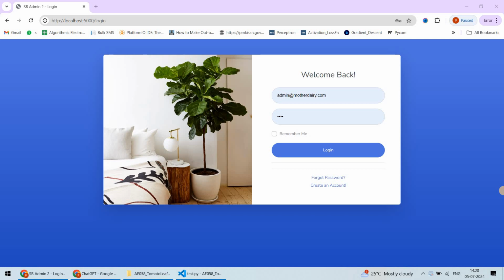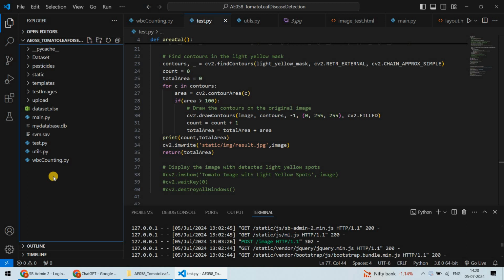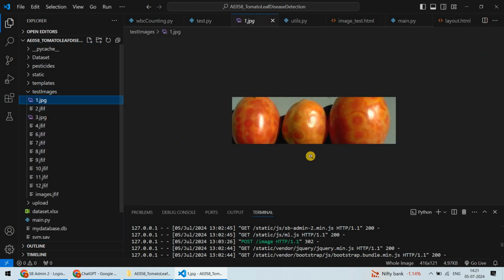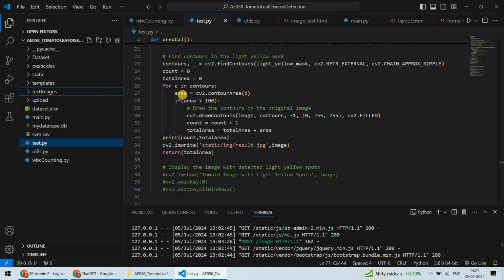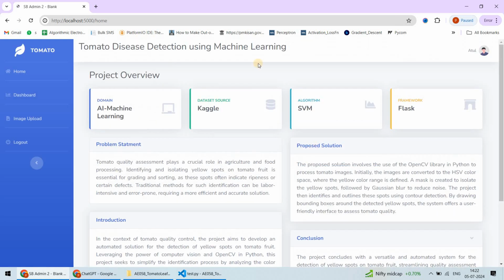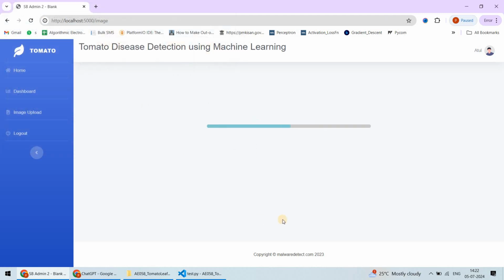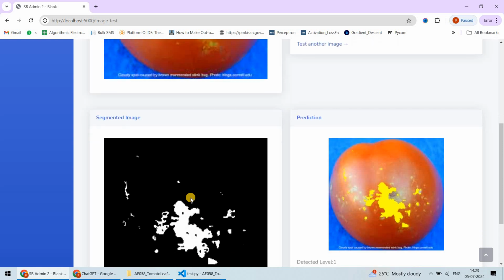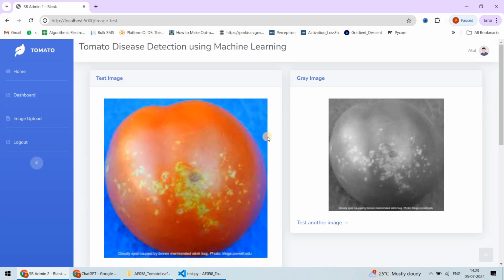AE122 | Tomato Disease Detection Using Machine Learning